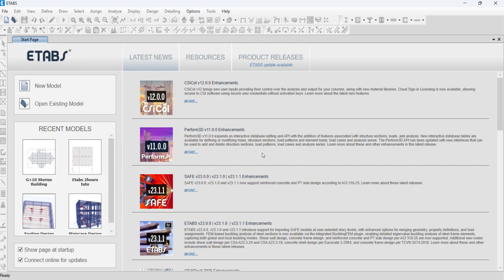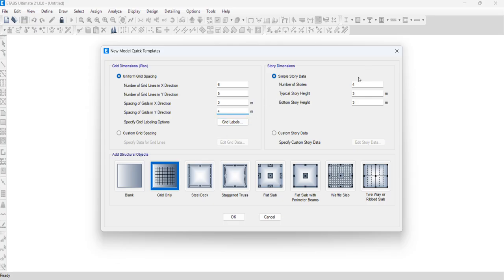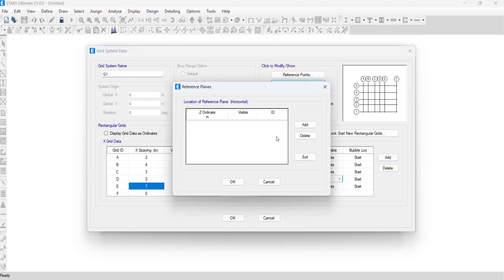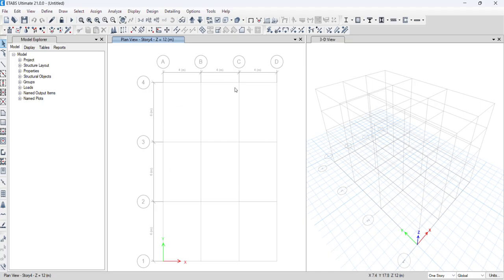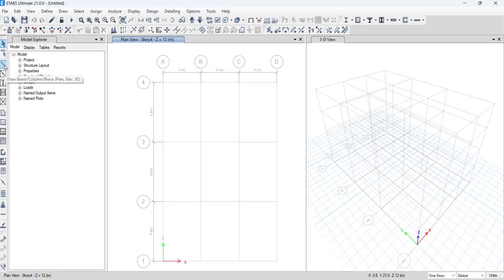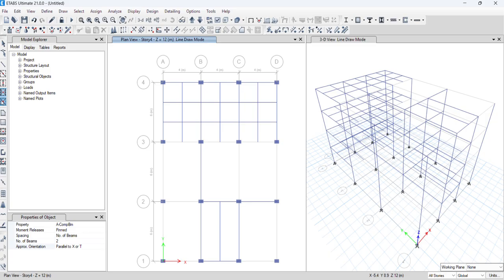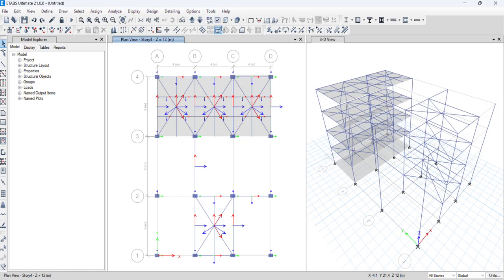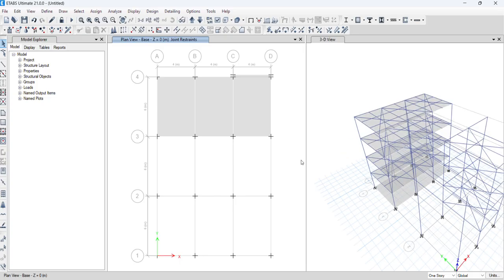INTODUCTION TO ETABS 21 (BASICS FOR BEGINNER)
Welcome to this beginner-friendly introduction to ETABS 21, one of the most widely used software programs for structural analysis and design of buildings.

In this video, we explore the basic features and interface of ETABS 21 and introduce the essential tools that beginners need to understand before starting structural modeling and analysis.

In this video, you will learn:

1) What ETABS is and what it is used for
2)Introduction to the ETABS 21 interface
3)Basic tools and menus
4)Creating and navigating a structural model
5)Understanding grids, stories, and structural elements
6)Basic modeling concepts for beams, columns, slabs, and walls
7)Important features every ETABS beginner should know
8)Tips for getting started with structural analysis in ETABS

This video is designed especially for Civil Engineering and Structural Engineering students, beginners, and anyone who wants to start learning ETABS 21 from the basics.

👍Like the video if you found it useful, and leave your questions in the comments.